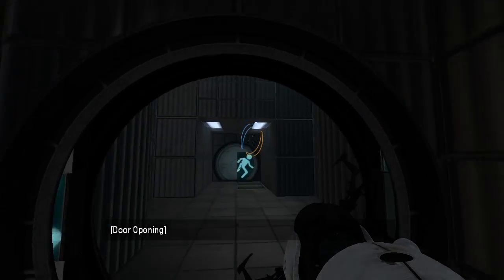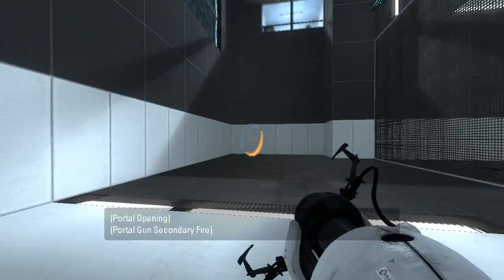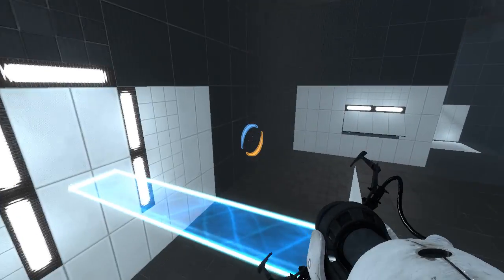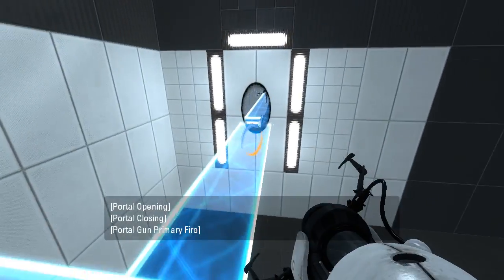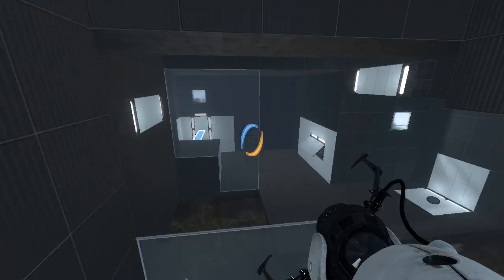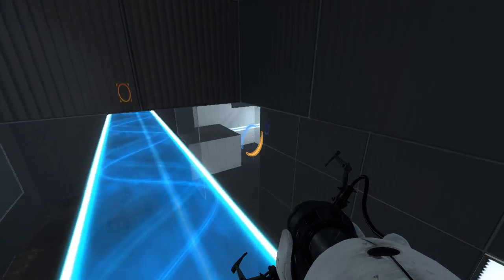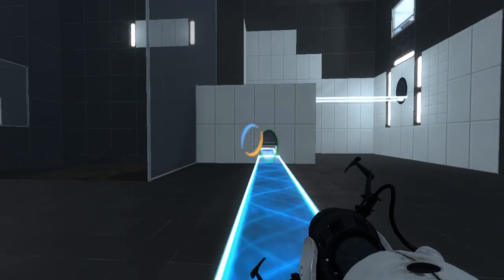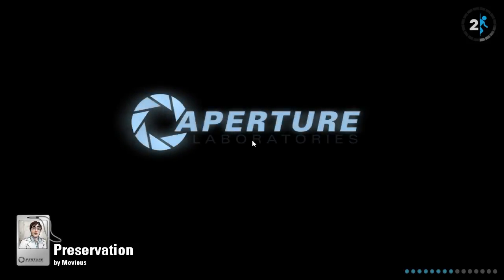Portal 2 PeTI - "Preservation" by Mevious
Blind playthrough. Cool map, clever.